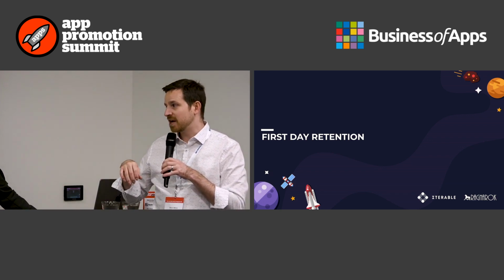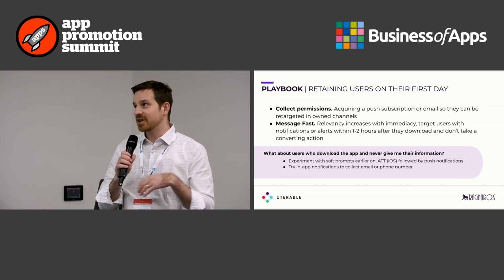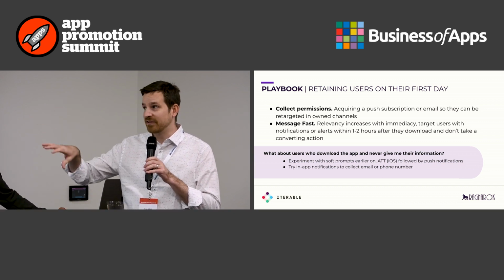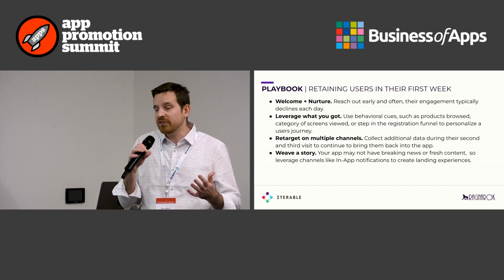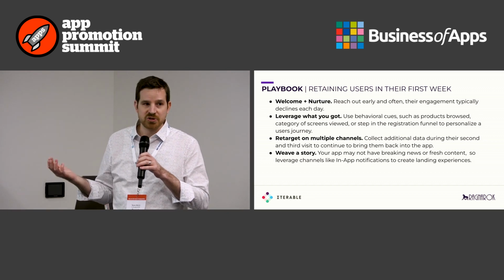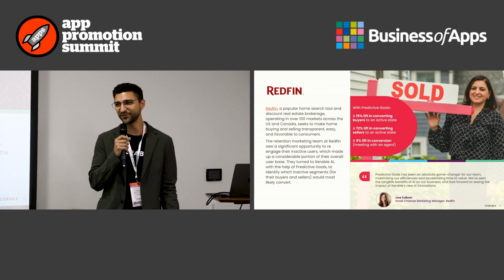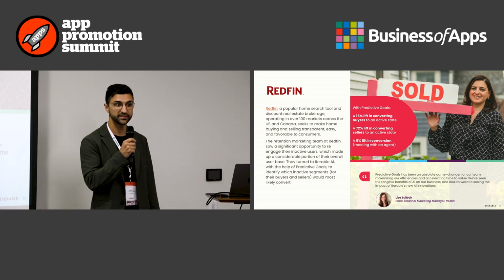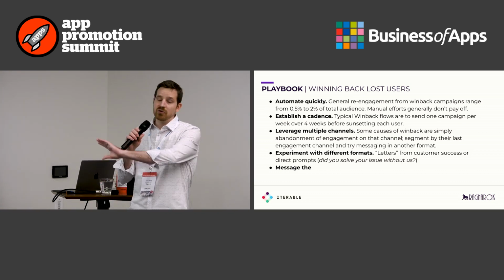Winning Retention and Winback Strategies From the Masters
Marketers are well aware that they spend a lopsided amount of effort and money in acquiring new users, but not enough in retaining them. This workshop from APS NYC delivered by Michael Rao of Iterable and Steven Aldrich of Ragnarok provides a clear strategy for retaining your users with practical tactics that you can take back and launch quickly.